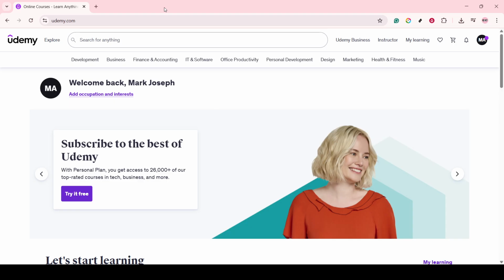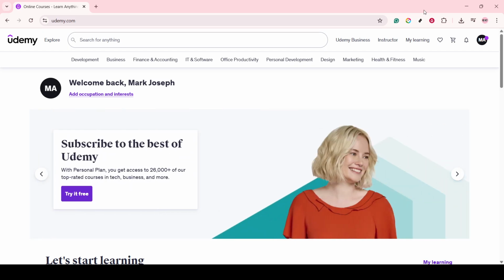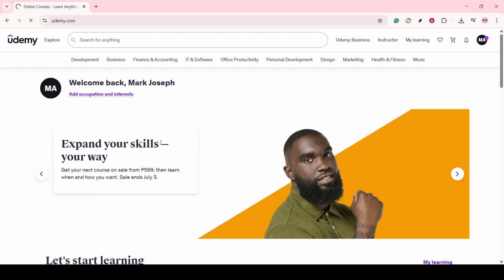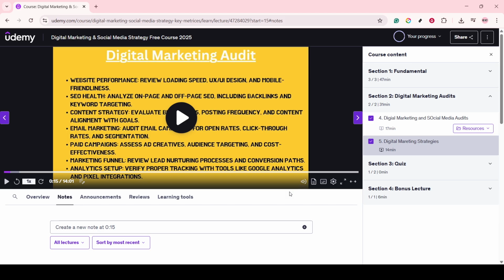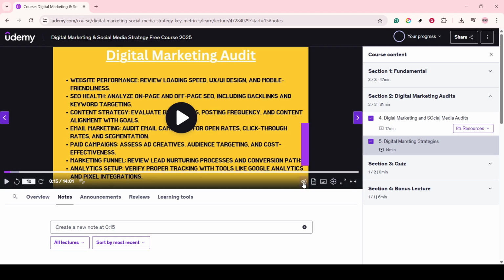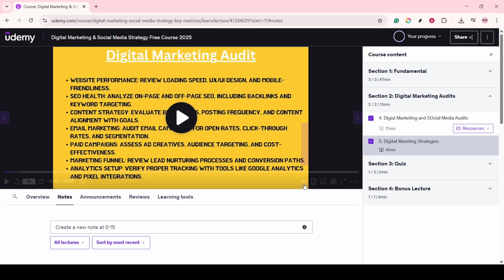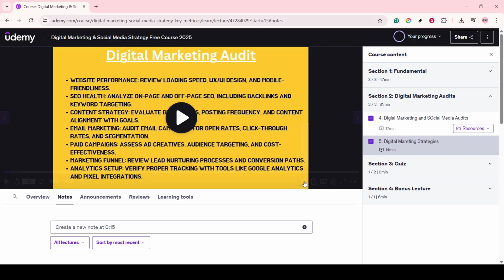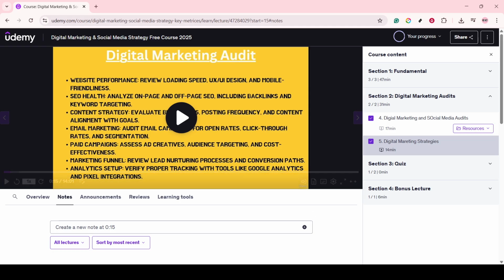How to Unmute Udemy Video [2025 Easy Guide]